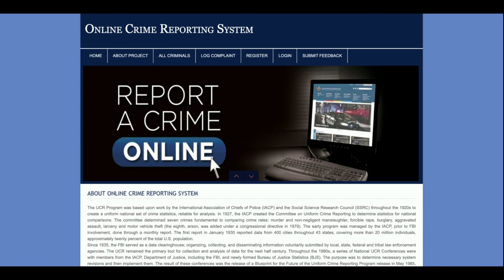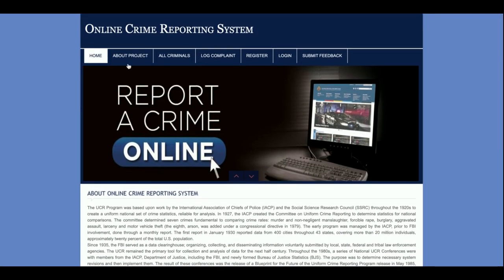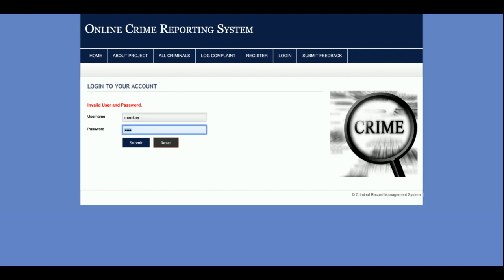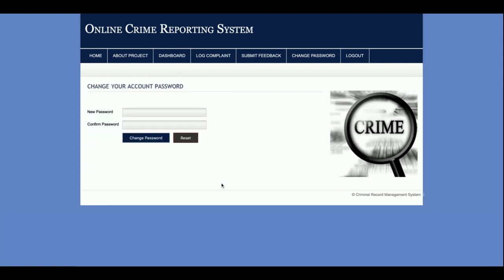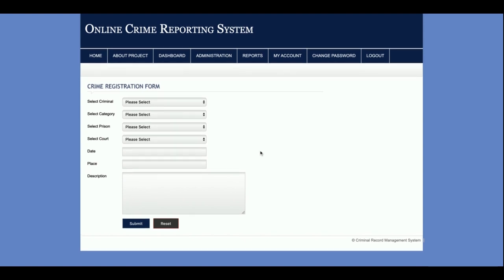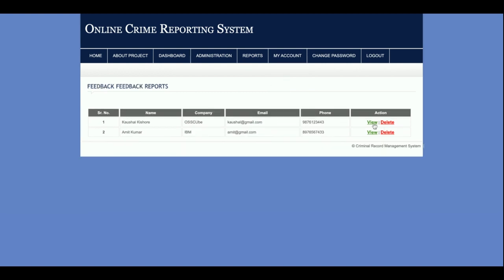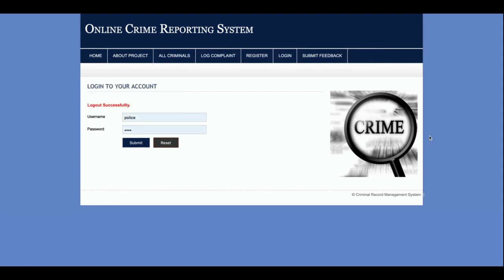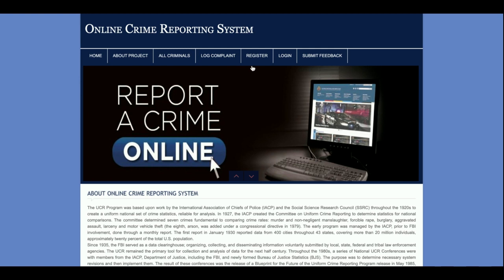Online Crime Reporting System | PHP and MySQL Project Source Code | PHP MySQL CRUD Project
Online Crime Reporting System is a PHP MySQL micro service project where all APIs we have developed in PHP MySQL and all UI Online Crime Reporting System  we have implemented in PHP.

Online Crime Reporting System PHP and MySQL Project Tutorial
Online Crime Reporting System Download